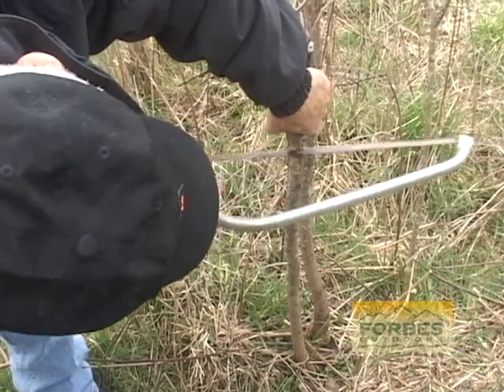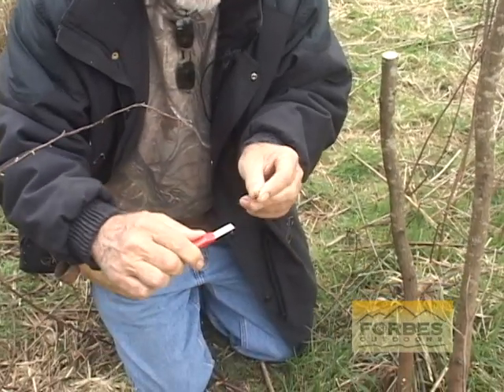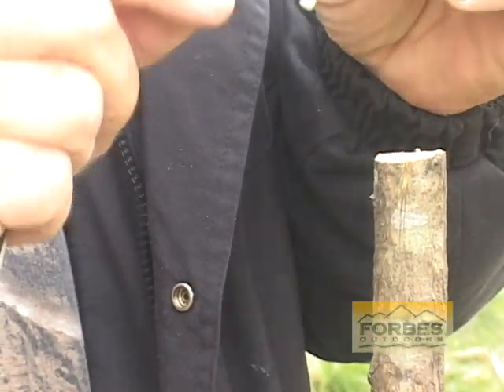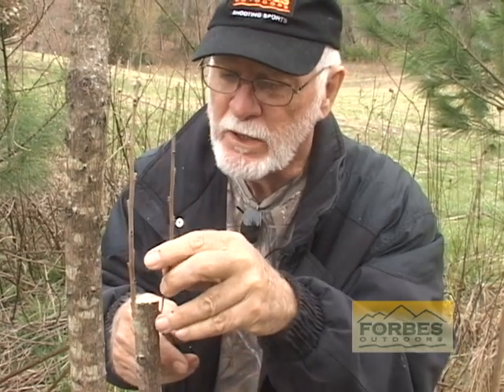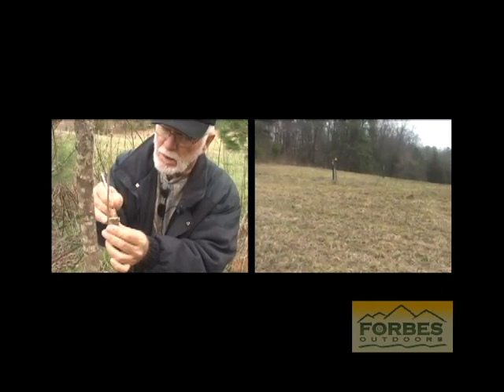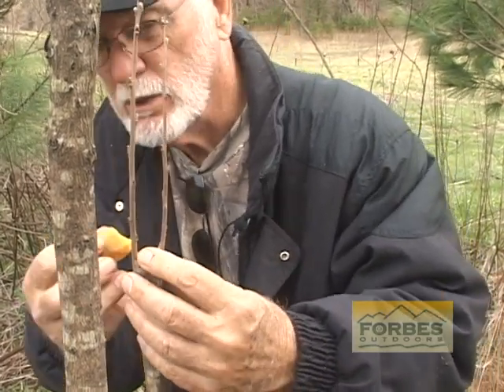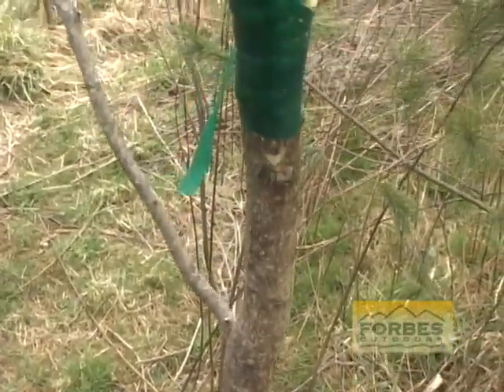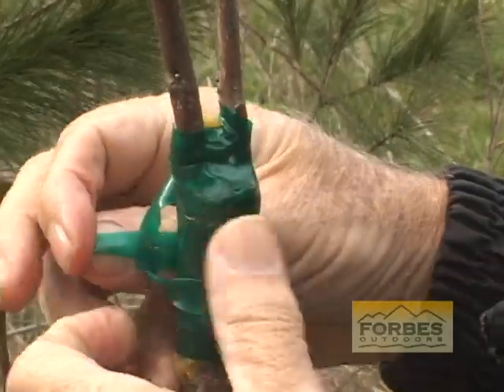Tree Grafting for Wildlife Nutrition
Join the Forbes Outdoors team as they demonstrate a variety of grafting techniques to improve wildlife nutrition.